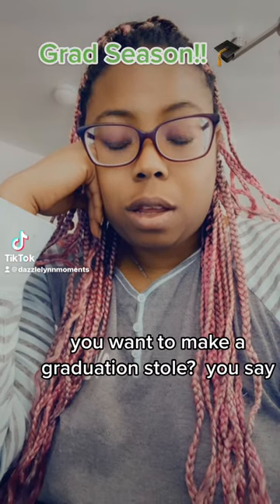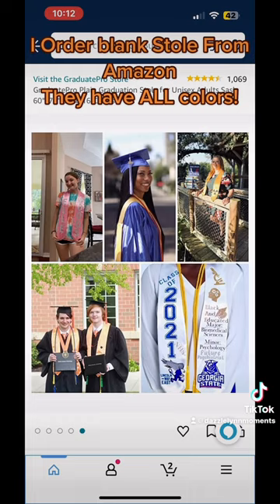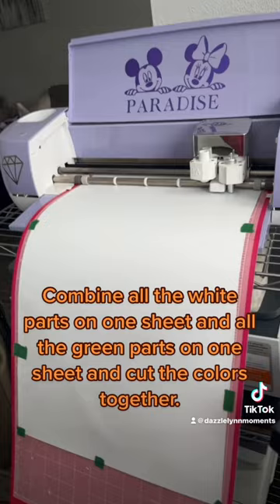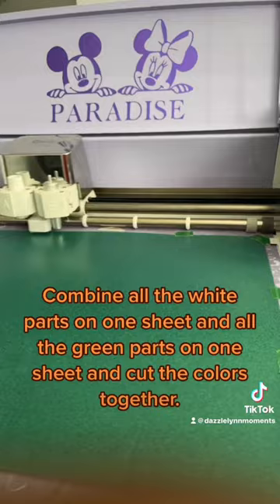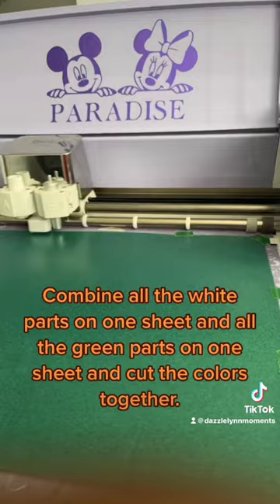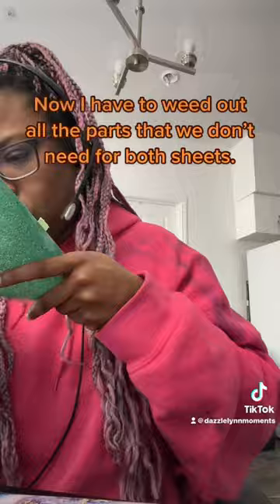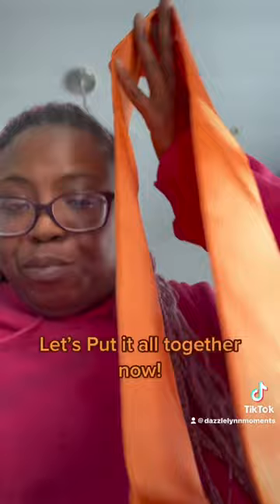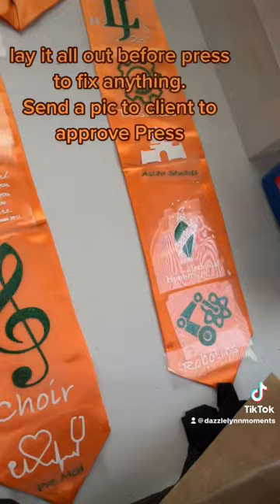Make a custom Stole with Me!